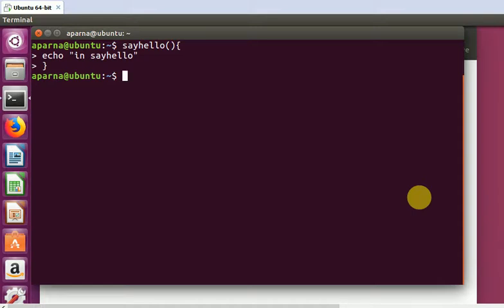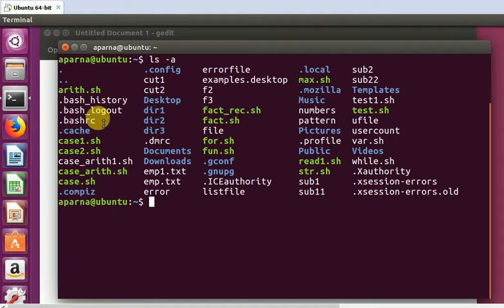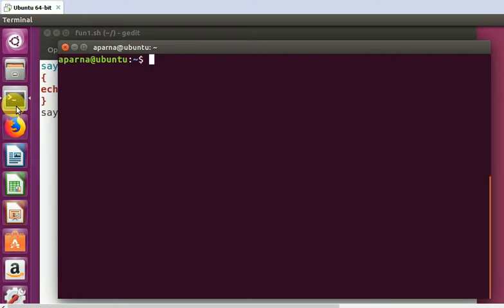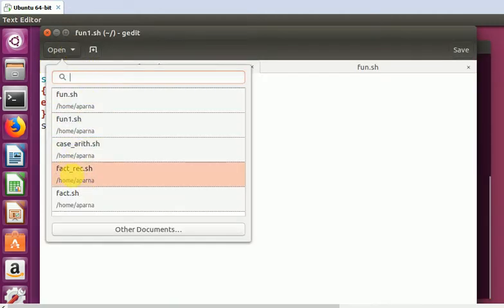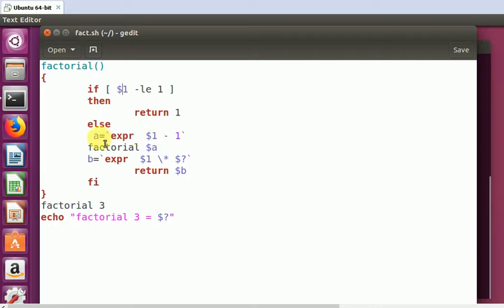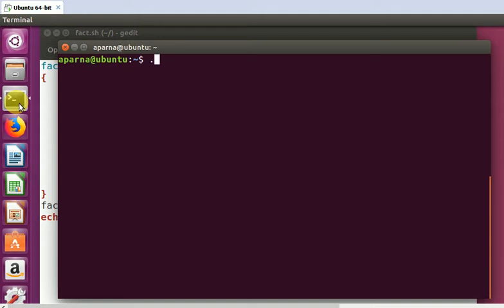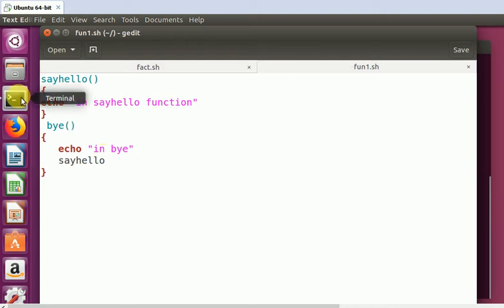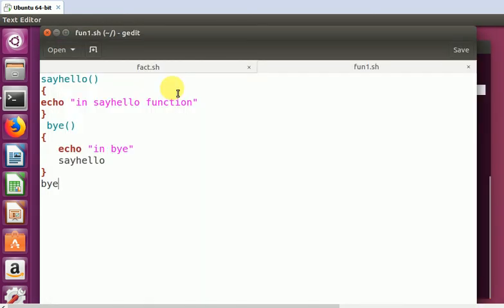Shell functions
Use of functions in shell scripting